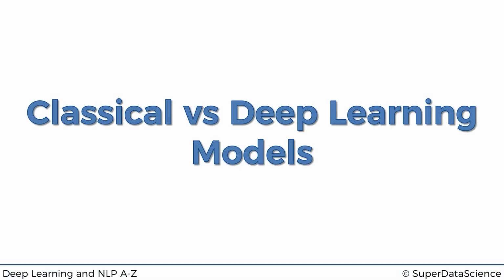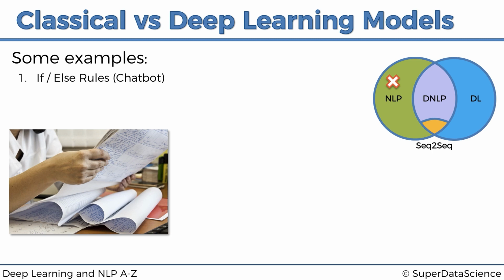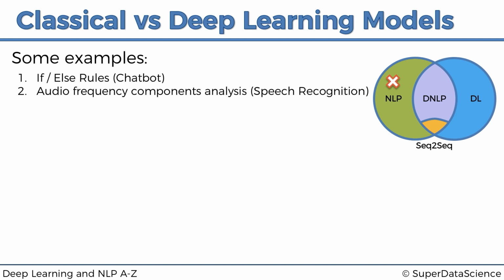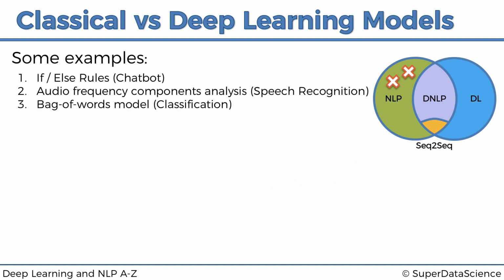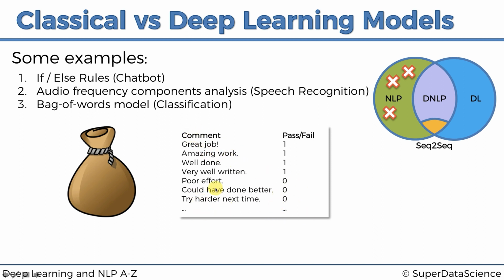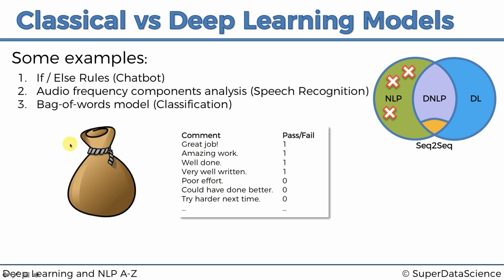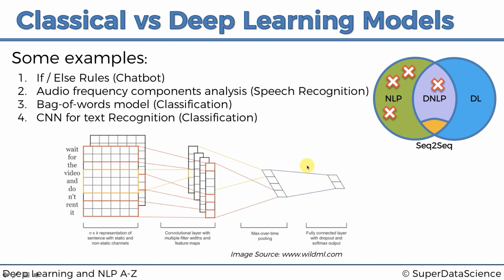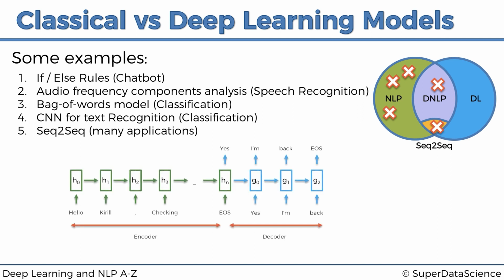Classical vs Deep Learning Models for Natural Language Processing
In ML, there is a range of model options. Understanding how they can be used can help you in your career. For example, what is the difference between classic vs deep learning models for NLP? Natural Language Processing (NLP) is a field of artificial intelligence that focuses on enabling computers to understand human language. Two popular approaches to NLP are classic machine learning models and deep learning models. In this video, we will compare and contrast the two approaches, discussing their strengths and weaknesses, and explore when each method is most appropriate for different NLP tasks. Find out more in this video!